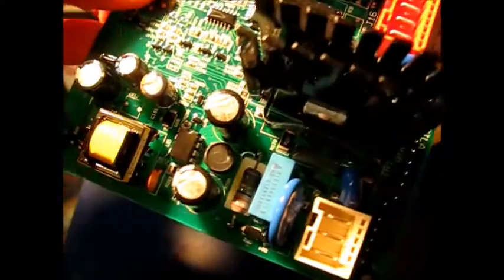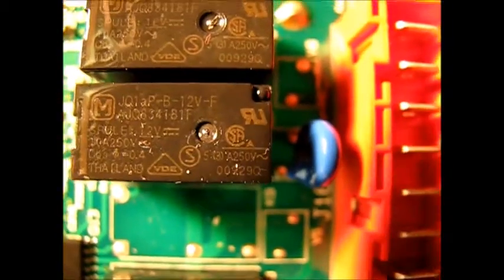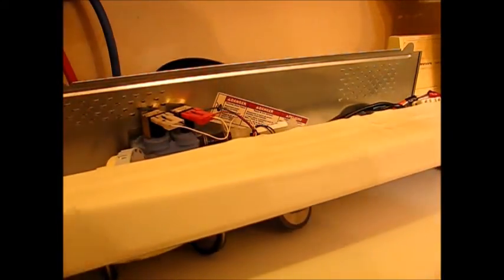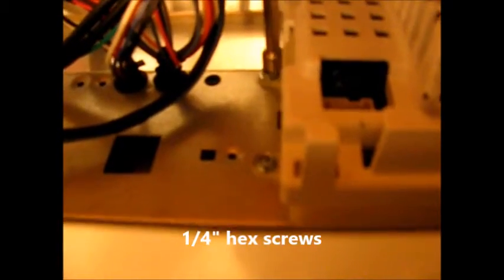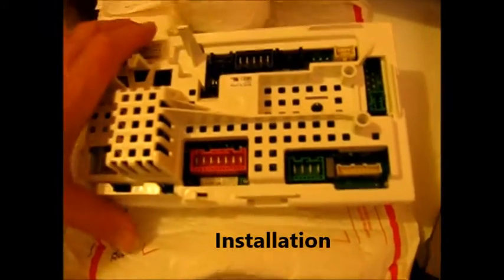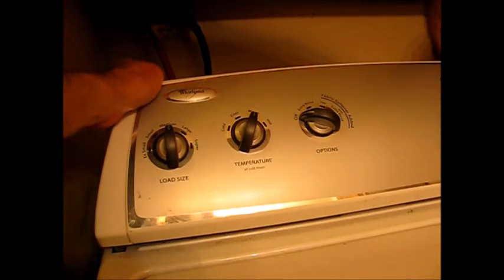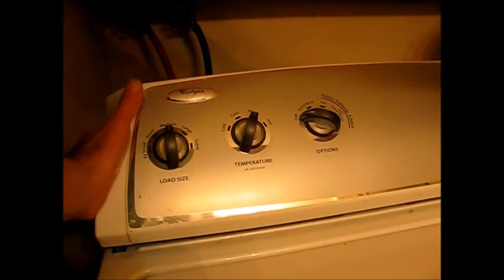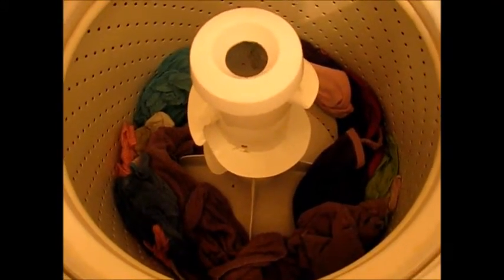Whirlpool 2011 washing machine not draining: How to replace the control circuit board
The troubleshooting now done, we replace the faulty circuit board on a 2011 Whirlpool top loading washing machine. Model WTW4930XWO failed at times to drain, resulting in missed cycles and wet loads. Watch as part# W10296033 is replaced.